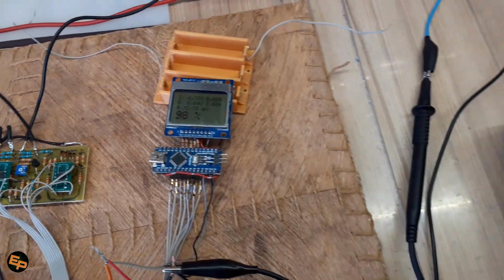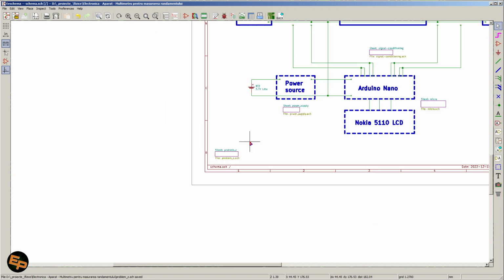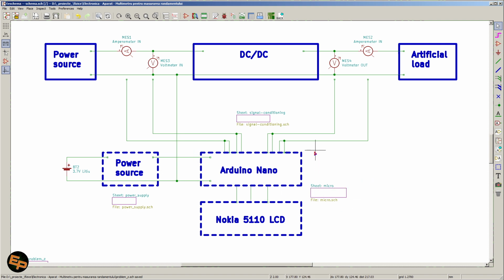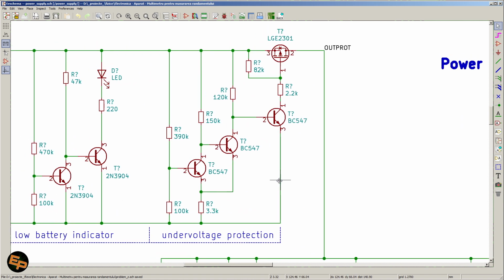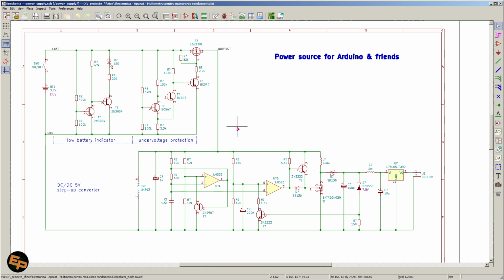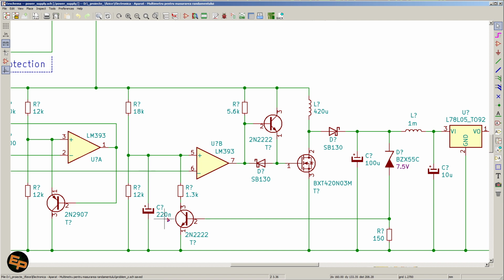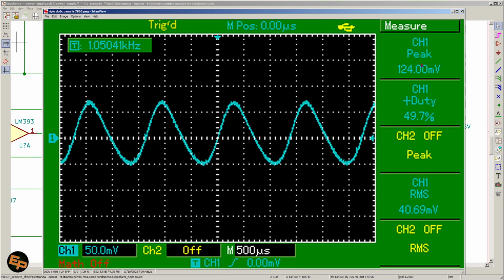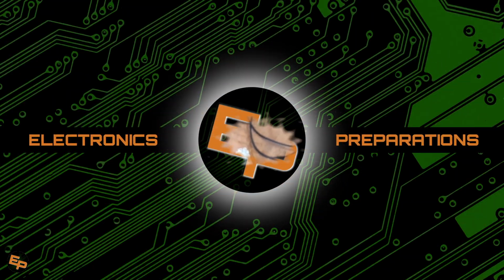DC/DC converter efficiency multimeter - part 1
Want to create PCBs easier ? PCBWay is a good choice
Want to have PCBs with components assembled ? PCBWay can help you as well

I've been working on a device that performs 4 different current and voltage measurements to calculate the efficiency of DC/DC converters automatically.

00:00 - introduction
06:25 - the process of measurement
10:40 - the problem with the internal ampermeter resistance
14:10 - overview of the device
19:50 - the power supply of this device
21:10 - the undervoltage protection
28:30 - the DC/DC step up converter